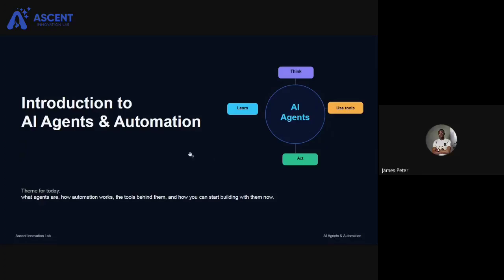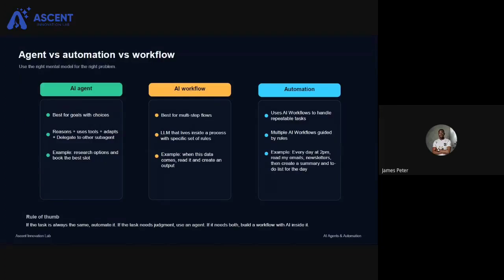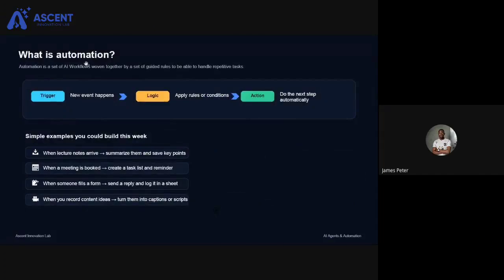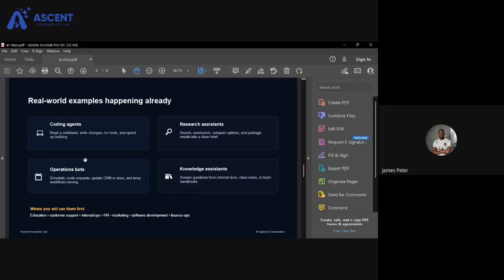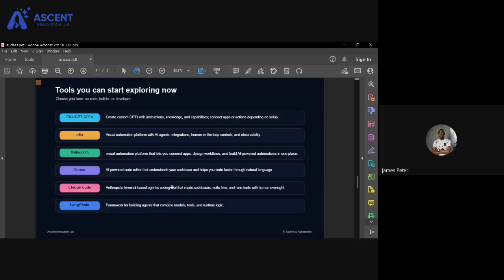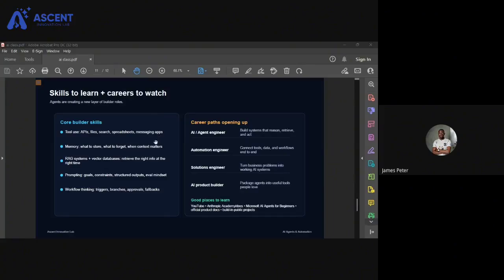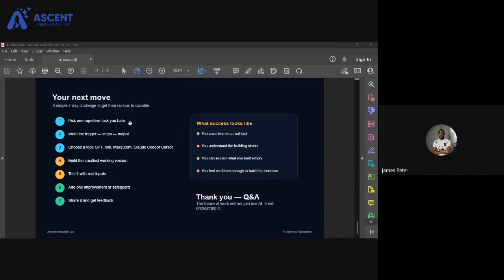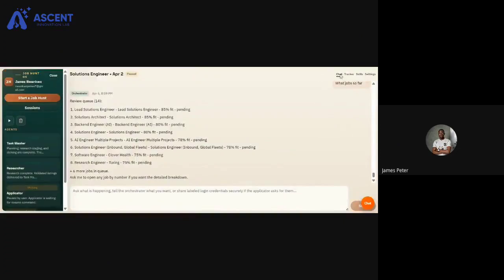AI Agents and Automation with James Nwankwo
This session is a part of our Cohort 2 program where we are training gap-year students and early-stage professionals on artificial intelligence, virtual reality, and leadership for a world driven by AI. 🌎

Our guest speaker, James Nwanko, is an AI and Solutions Engineer and the founder of NexHaTech. Today, he shares his work as an engineer, running through what AI agents and automations actually are without the hype, and how anyone can put them to work. He shares his case studies and projects on how AI agents work in real time.

This is a step in the direction of our larger dream to empower GenZs in emerging economies with AI skills so they can confidently take part in global movements.

If this sounds interesting to you, we have these conversations in our community on WhatsApp.